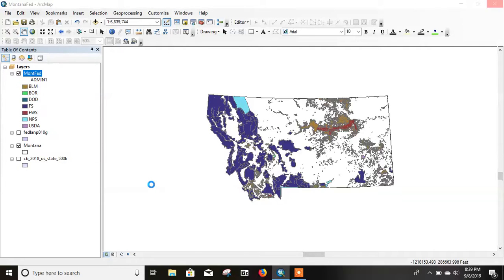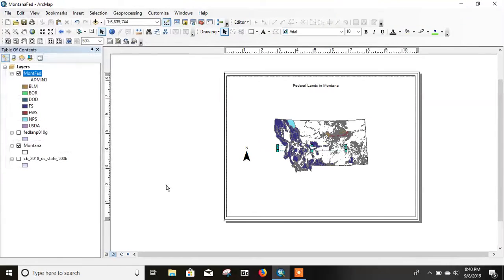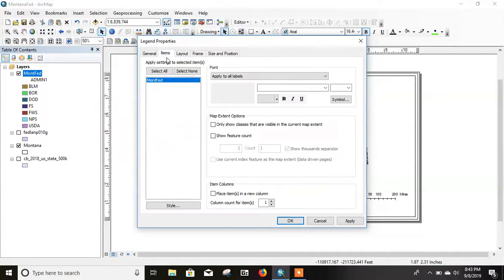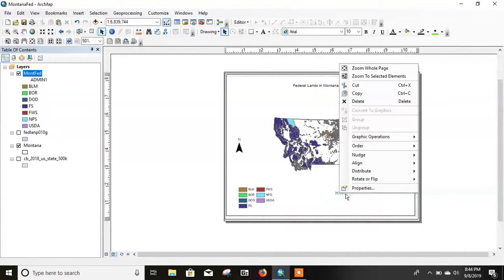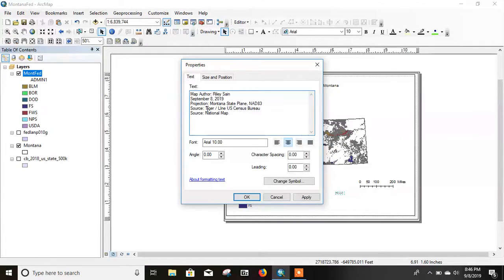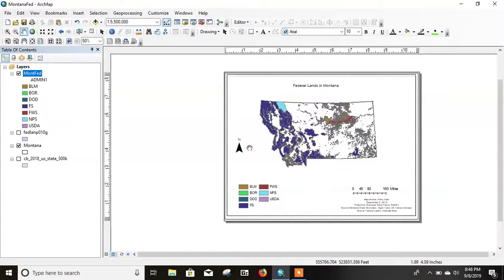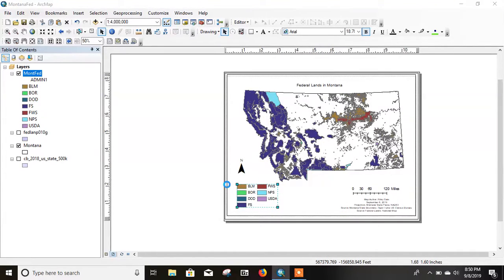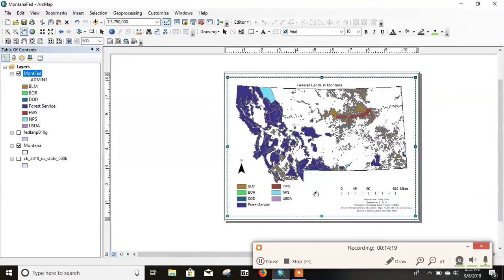GIS105 Project 1 2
RSCC GIS 105 class. Project 1. September 2019.